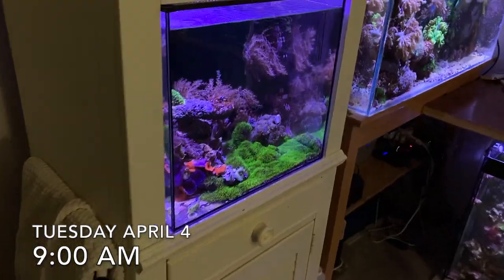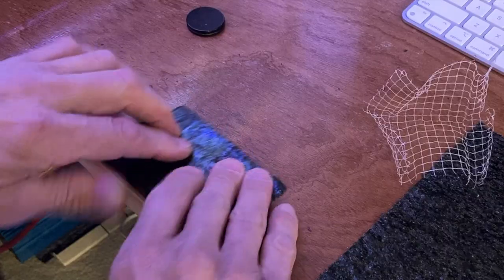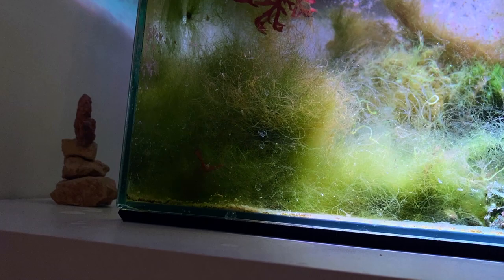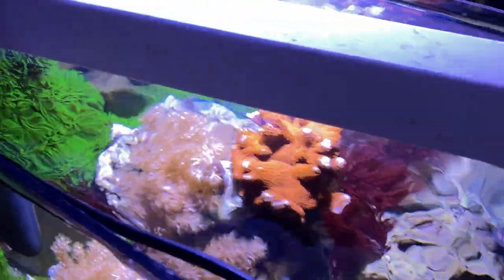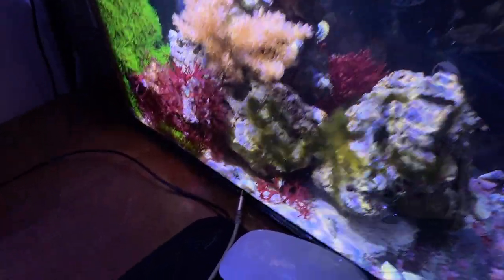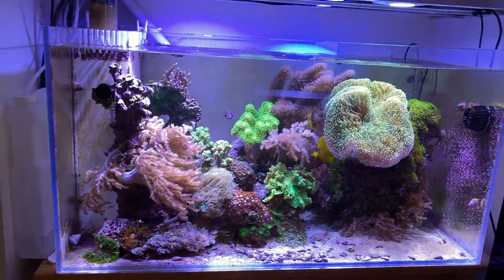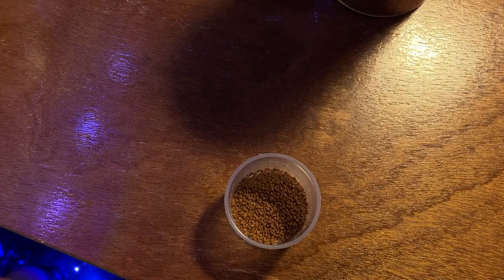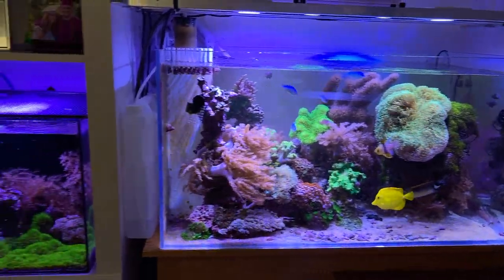Reef Tank (ALL ABOUT FEEDING, CLEANING AND HUSBANDRY)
Tom explains his daily routines of feeding, cleaning, and maintaining his reef tanks.
(Hair algae tip)

30 Gallon Reef Set Up - You Wont Believe! (SYDNEY, AUSTRALIA) Reef Tanks Around The World